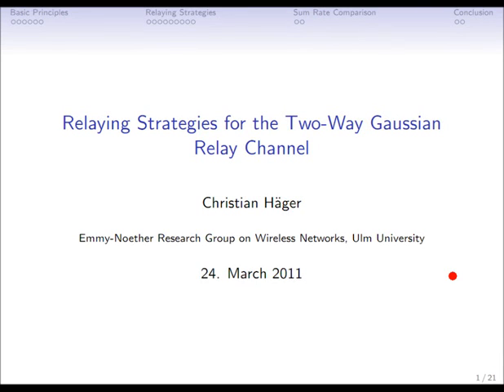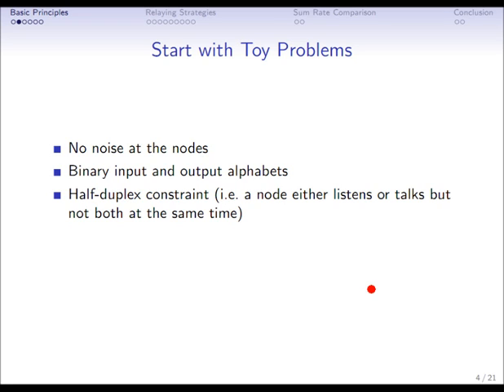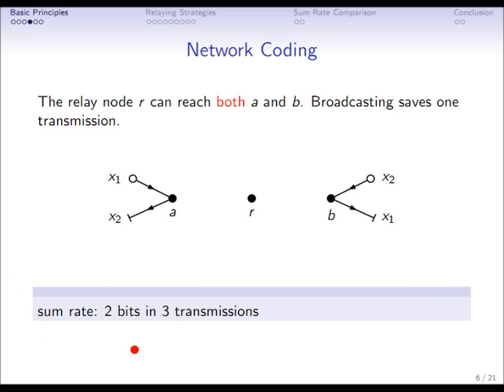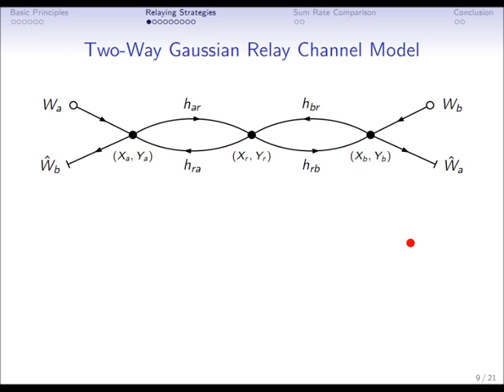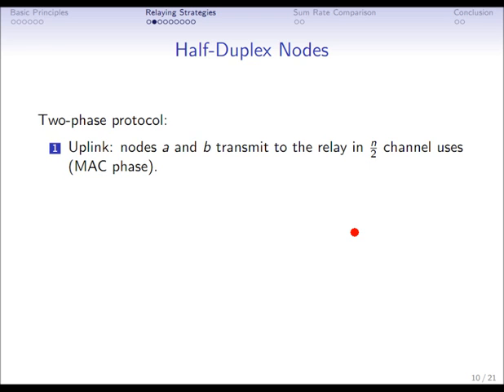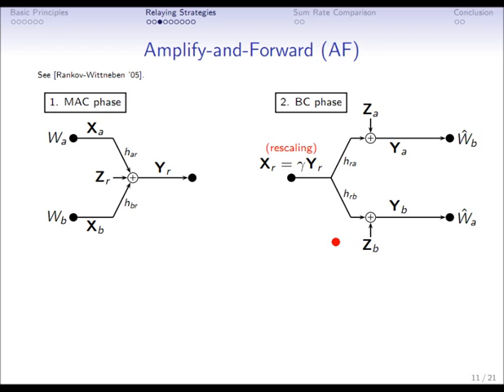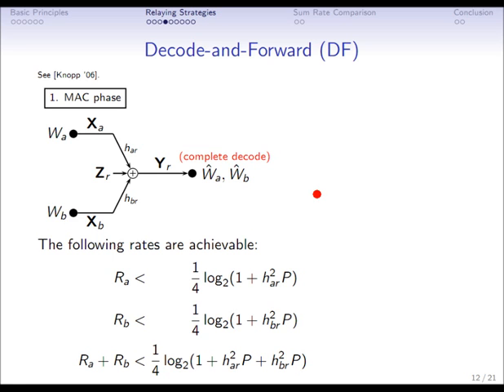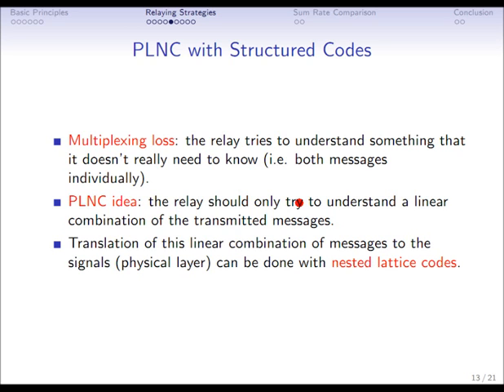Tutorial - Relaying Strategies for the Two-Way Gaussian Relay Channel (Part 1/2)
This is a short video introduction to the two-way Gaussian relay channel. The topic is motivated with the help of some examples and after that some relaying strategies (in particular Amplify-and-Forward, Decode-and-Forward and Modulo-Lattice-and-Forward) are described. Then the strategies are compared in terms of achievable sum rates for particular channel conditions.

Abstract: The two-way relay channel is a simple communication network in which two nodes wish to exchange independent messages with the help of a relay. This is a well-studied example and it nicely illustrates how network coding can lead to significant rate improvements over conventional routing approaches. Also information-theoretic results about achievable rates can provide insight and helpful benchmarks for the design of future wireless communication networks. In this presentation an introduction to some important relaying strategies will be given. This includes a scheme based on lattice codes which have been shown to be essentially optimal (i.e. they achieve the cut-set outer bound) for specific channel conditions.